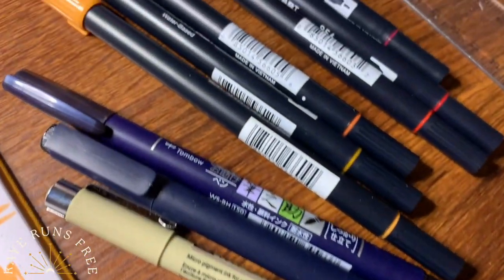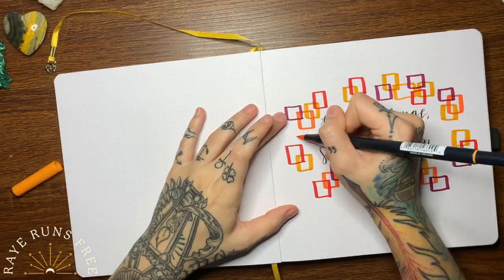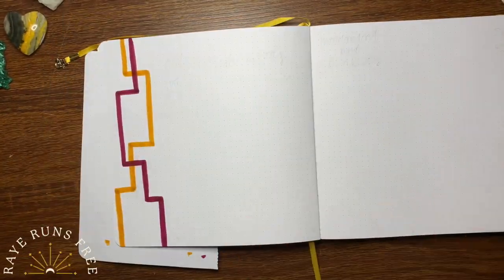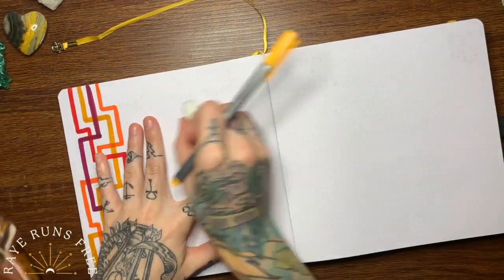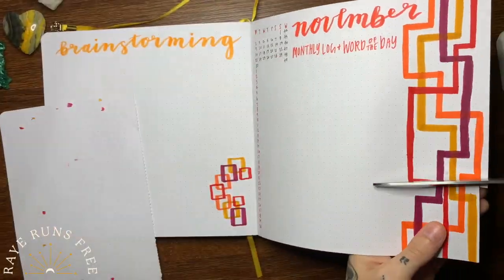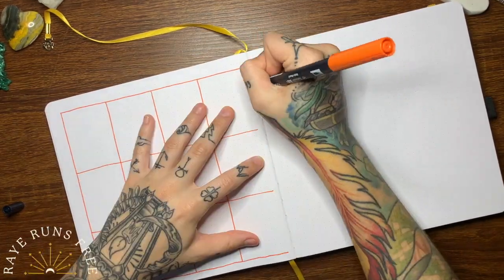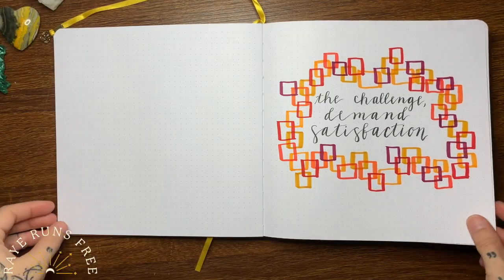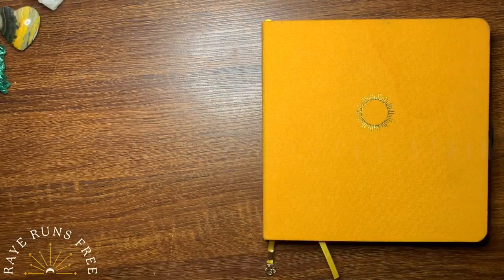PLAN WITH ME 🖊 Simple Geometric Bullet Journal Set Up | November 2020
November bullet journal set up! 🖊📓🟧

Remember to VOTE! 💙

ALL of these materials were bought on either the company’s website, Amazon, or Michael’s.

Tombow Dual Brush Pens
Colors used: 933, 946, 905, 885, 856, 757.
Tombow Mono Drawing Pens
Tombow Fudenosuke Brush Pens
Staedler TriPlus Fineliners
Colors used: names/numbers not sure but a dark red, bright red, and light orange.
Kelly Creates Dream Pens
Color used: sunset.